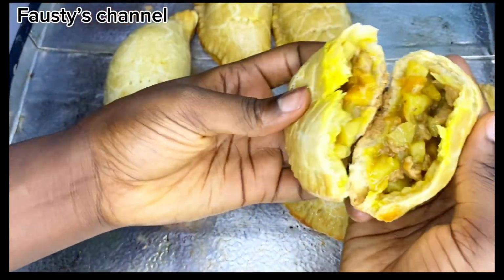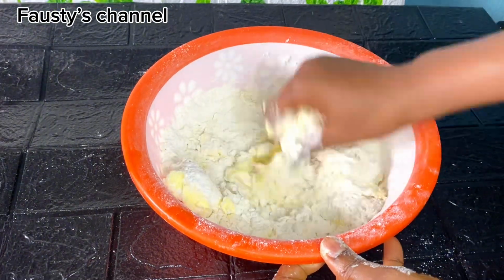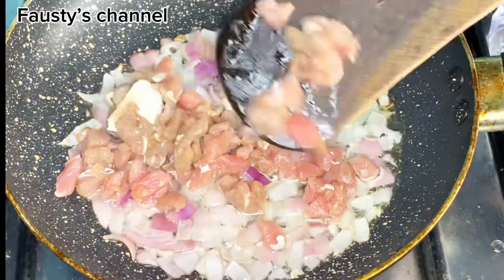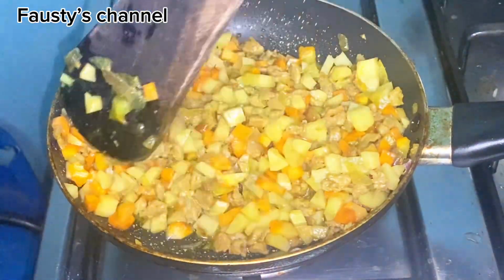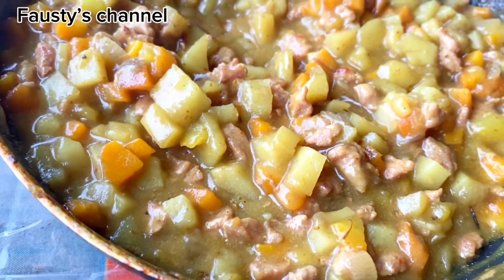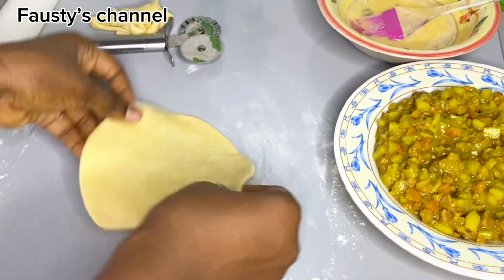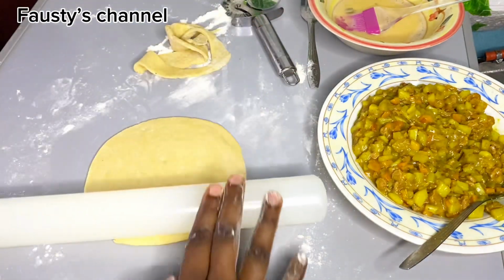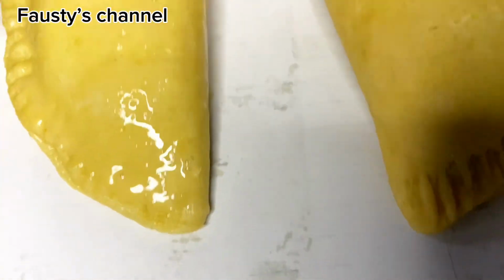HOW TO MAKE CRISPY NIGERIAN MEATPIE WITHOUT MEATPIE CUTTERS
In this video I will show you a detailed tutorial on how to make a yummy meatpie for you and yours and even for commercial purposes